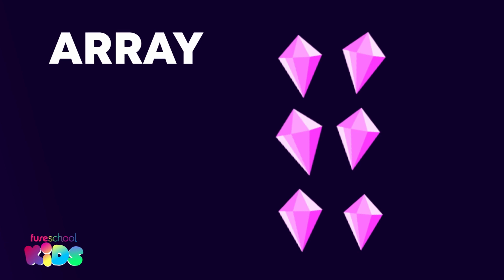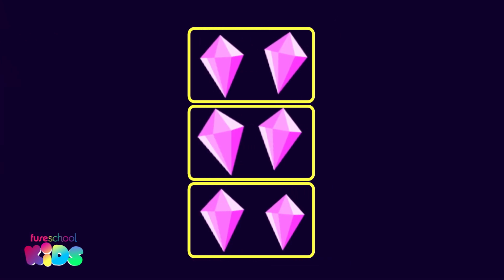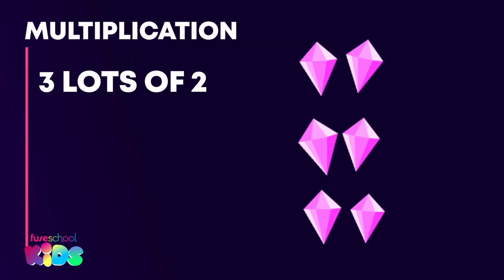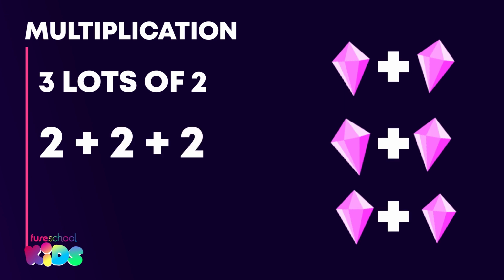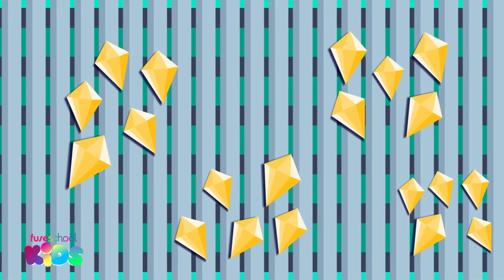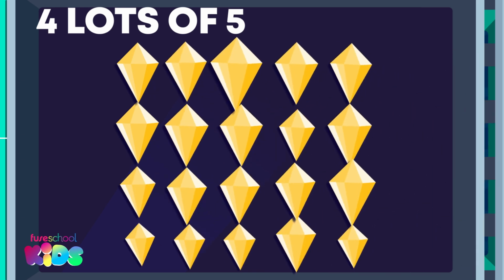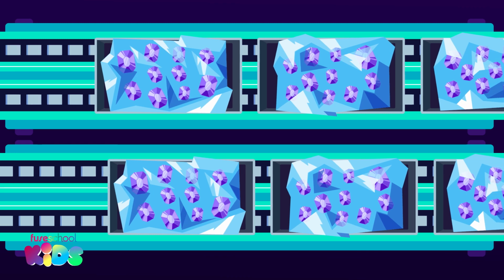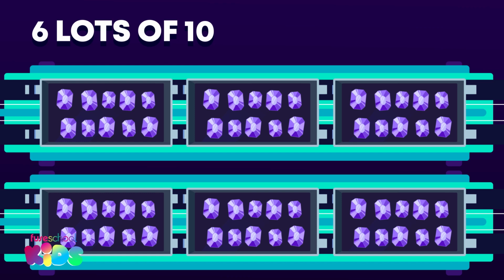Multiplication | Numbers| Y1 Maths| FuseSchool Kids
CREDITS
Animation & Design: Bing Rijper
Narration: Sasha- Lee Heekes
Script: Sasha- Lee Heekes

Our teachers and animators come together to make fun & easy-to-understand videos in Maths & Science.